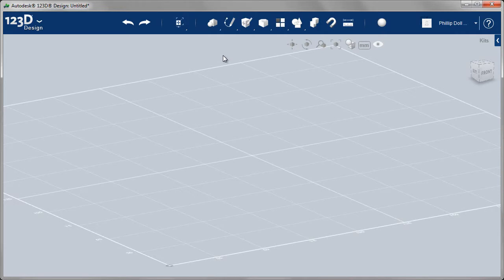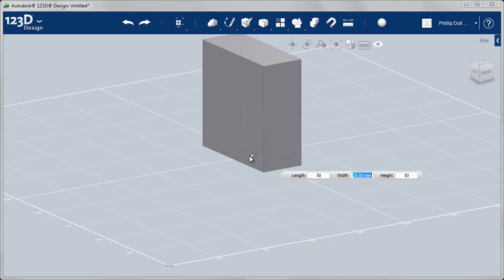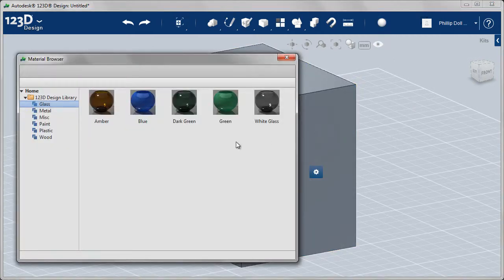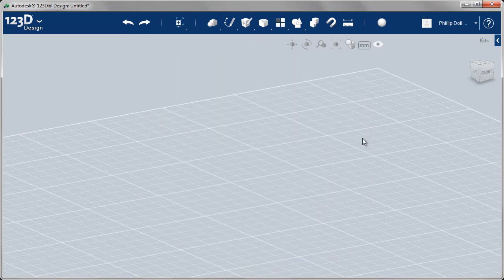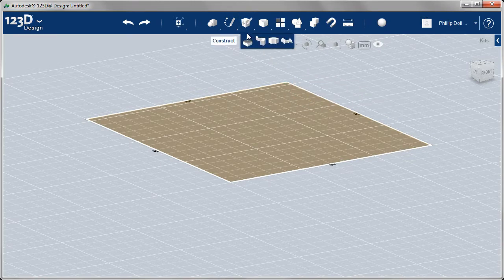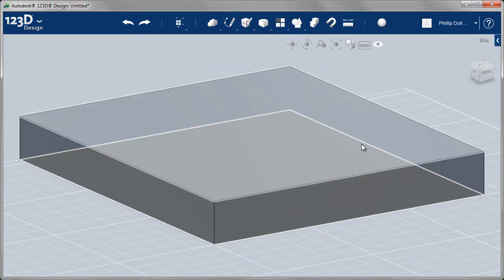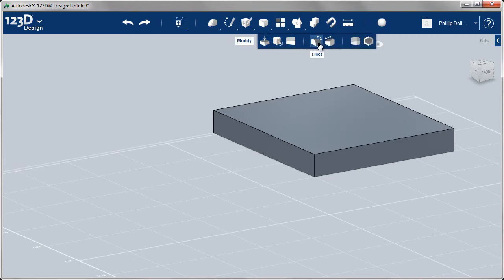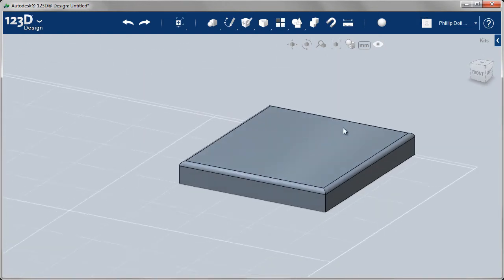Balance Bike Project: Create Parts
Design a Balance Bike using Autodesk 123D Design